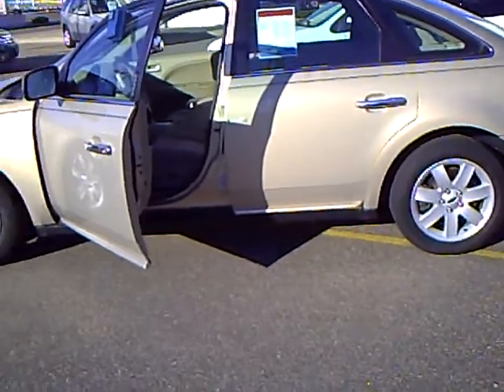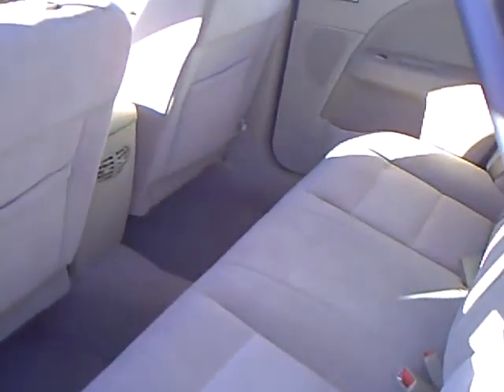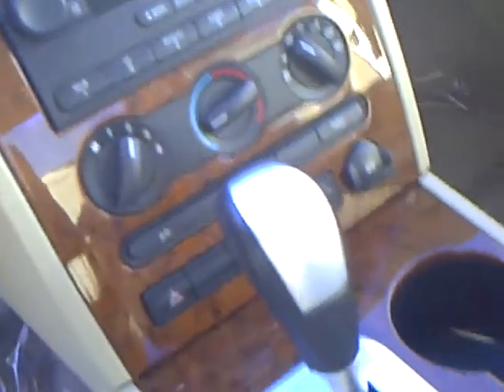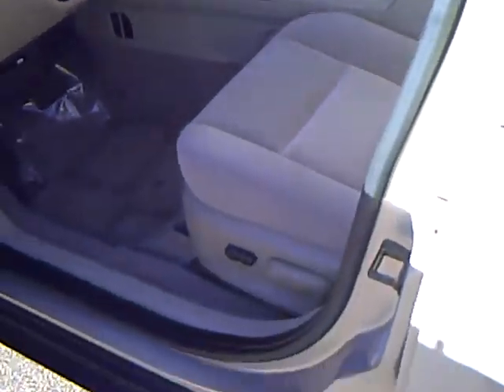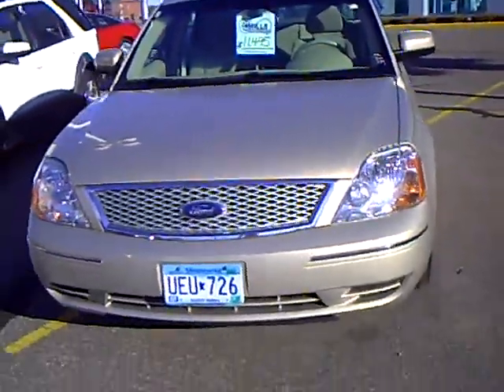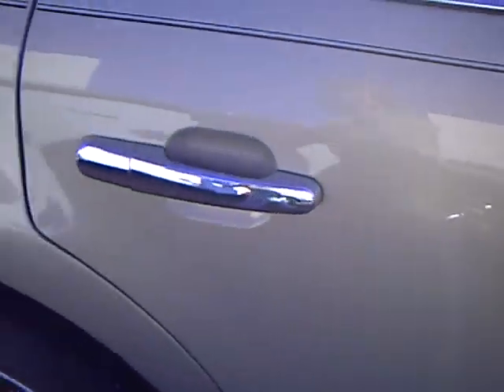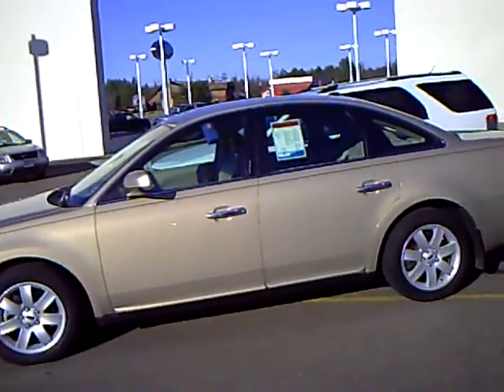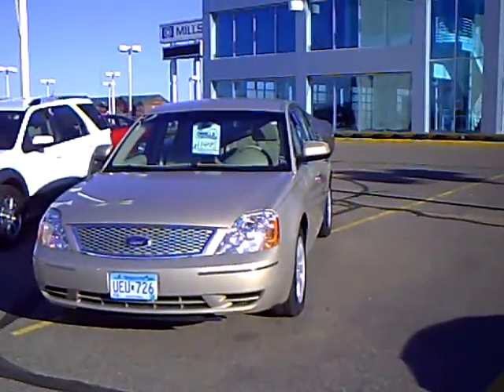2007 Ford Five Hundred SEL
Looking for St. Cloud used cars, Pine River used cars, Brainerd used cars, used trucks, new cars, or new trucks from one of the best Minnesota dealerships?  Please give us a call to confirm availability for any vehicles you might find here.